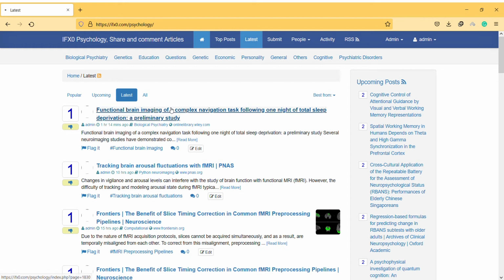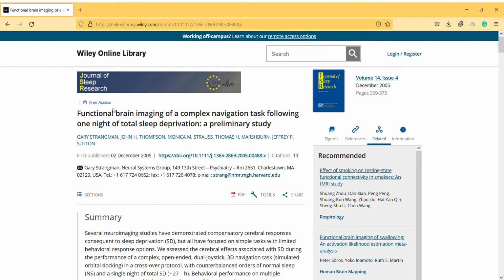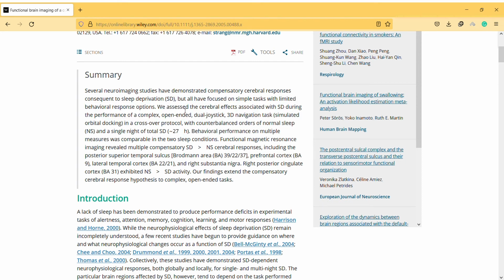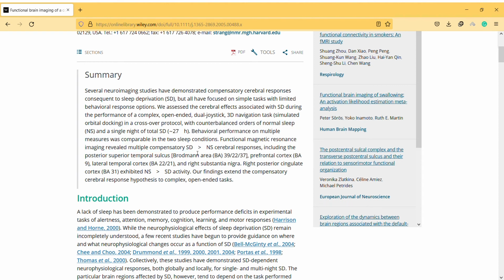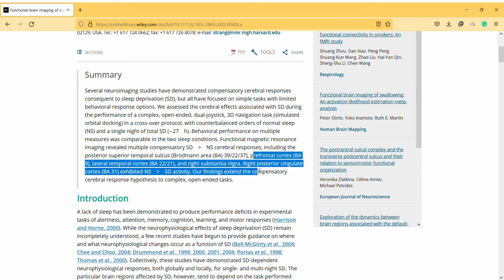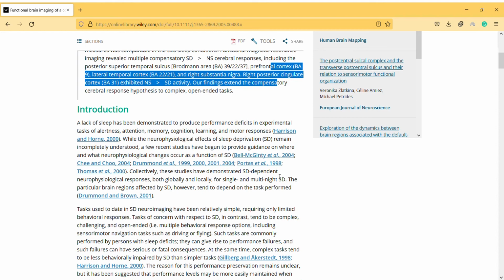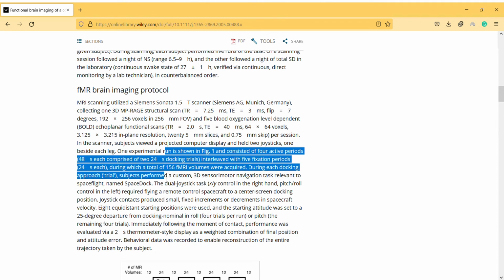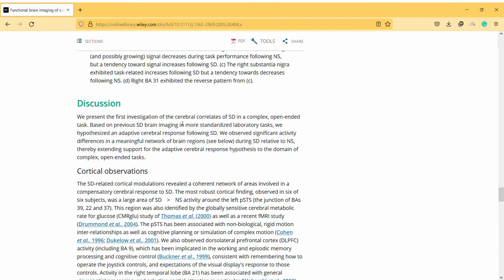Functional brain imaging of a complex navigation task following one night of total sleep deprivation